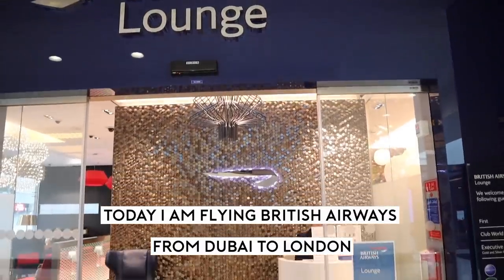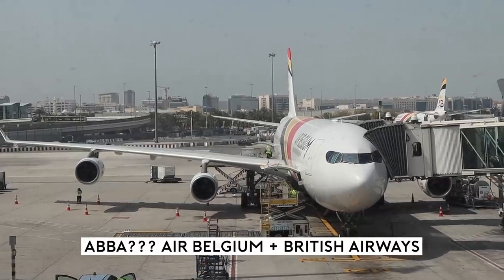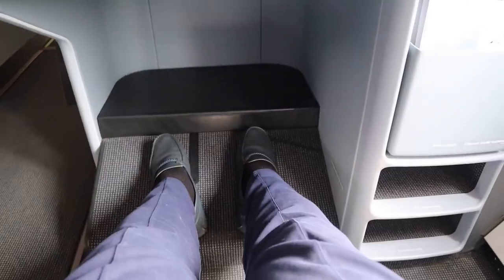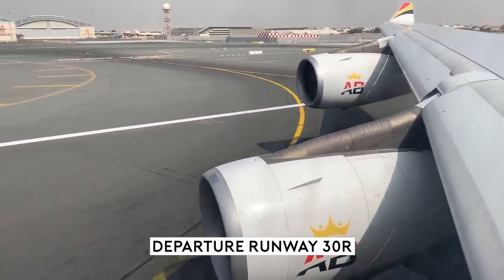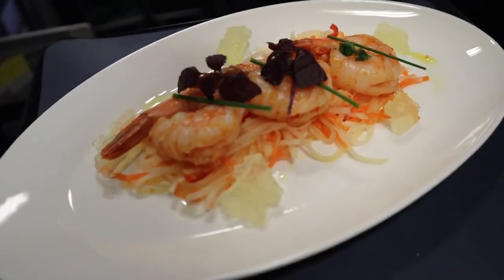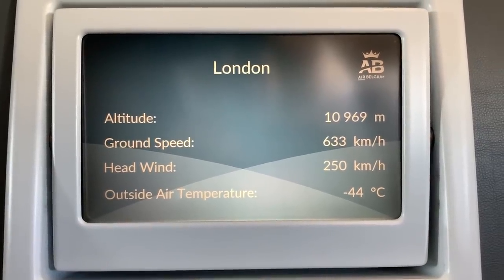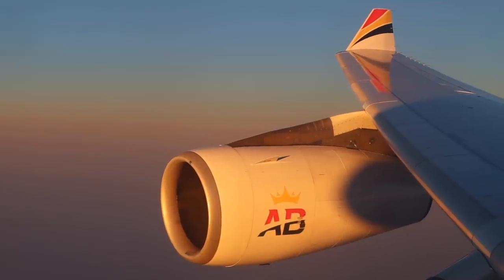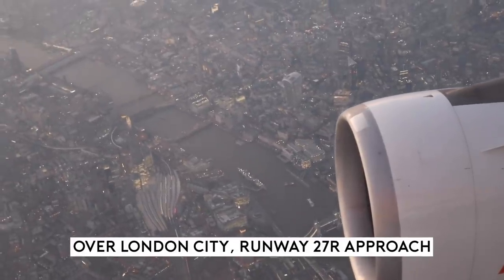A Flight with ABBA! Air Belgium - British Airways A340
In this video, I traveled on Air Belgium A340 operating for British Airways flight from Dubai to London in Business Class (Club World). Find out how this interesting mega hybrid experience fare. Is the Air Belgium product better than British Airways one? I also gave some hints and tips on this flight. Let's fly together by watching the video!

Owing to recent problems with the Rolls Royce engines of the British Airways 787 Dreamliner aeroplane, we took this British Airways flight on board the Air Belgium A340.
It was an interesting hybrid flying experience, with the crew and aeroplane being from Air Belgium but the food, pillows, accessories and decoration being supplied by British Airways. So you see, we weren’t kidding, we really did fly with ABBA!

Before take-off, see inside the British Airways Dubai lounge and all of the tasty food they have to offer, as well as the exclusive first class, Concorde bar section.

During the flight, we examine the sleeping arrangements provided by British Airways as well as the quality of the on-boarding catering, including the provision of main meal, dessert and snacks, and the on-board entertainment system.

We also speak with the, as always, extremely diverse range of air crew hailing from everywhere from Belgium to China to Mauritius and we find out what makes them excited to provide a first class service to passengers on board. We also meet the friendly Belgian pilot, and briefly discuss the impact that the day’s strong head-winds had on our flight.